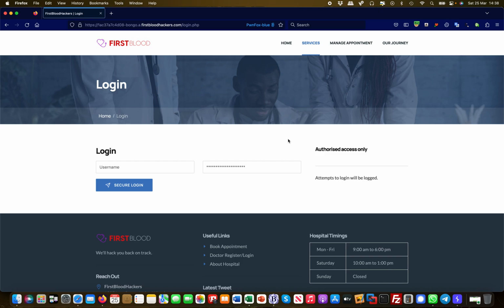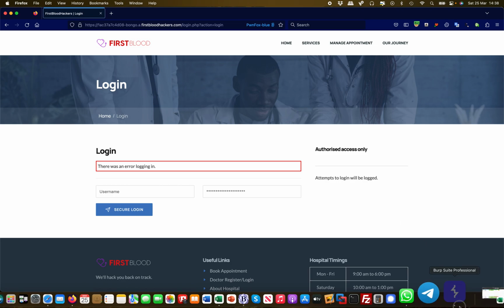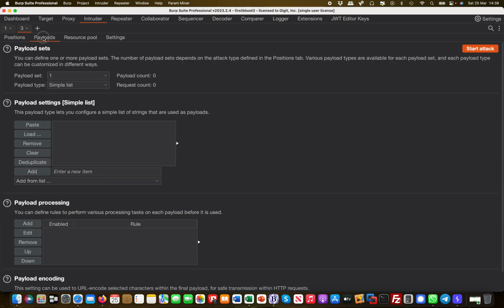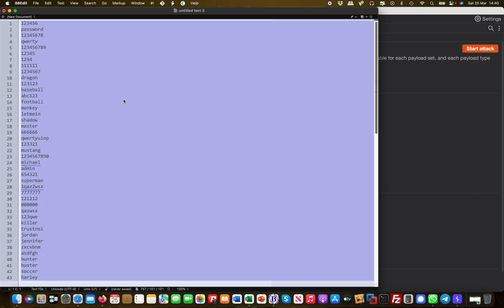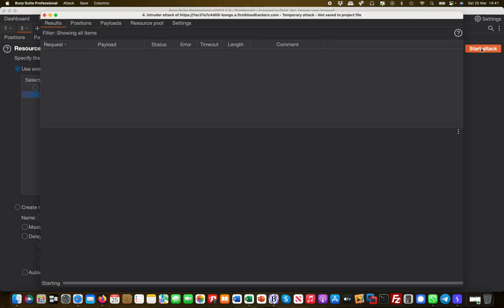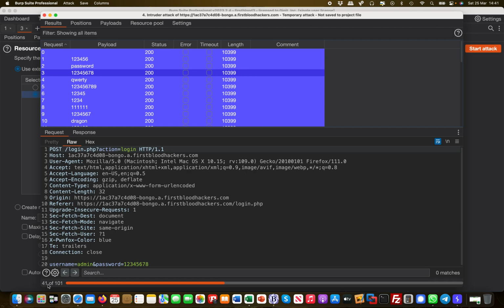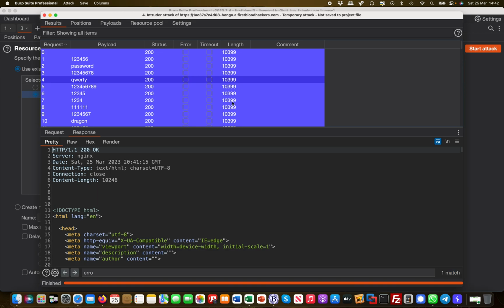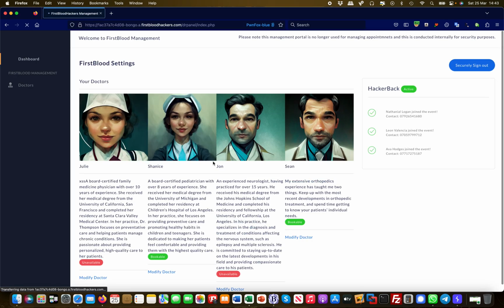Authentication Brute Force Vulnerability | FirstBlood v3| Bug Bounty Service